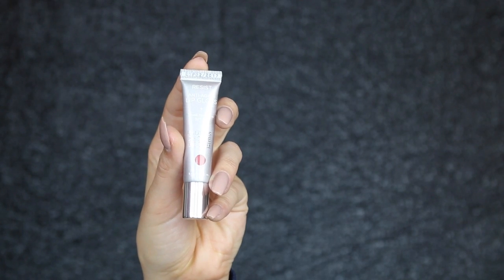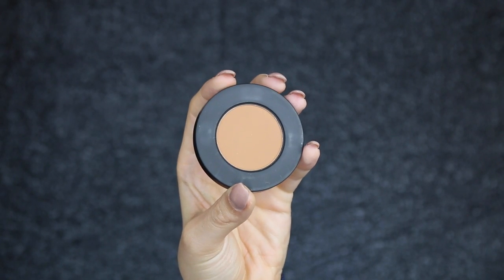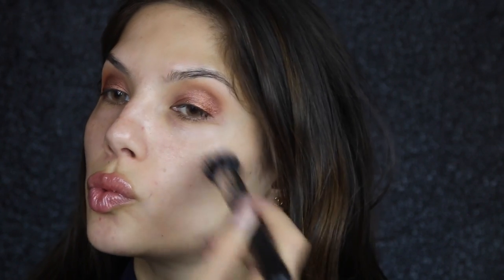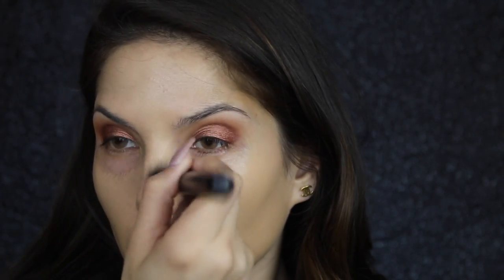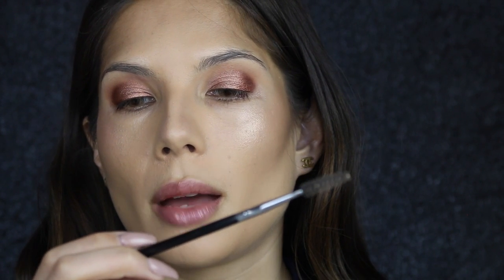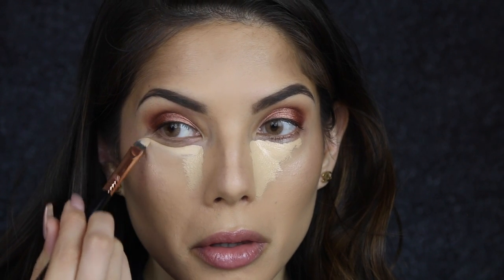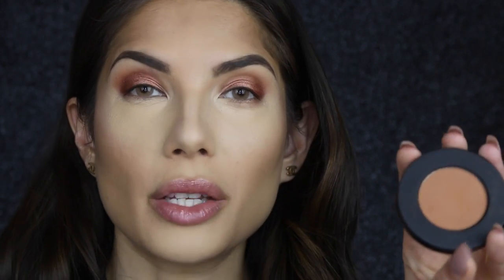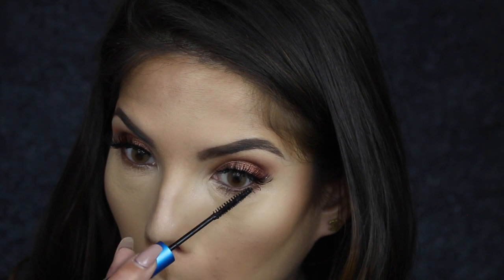MONOCHROME | APRICOT COPPER TONES | FRESH SPRING LOOK | AMY MAREE COMBER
HEY GUYS! Spring has sprung in Australia and I am loving it!! This look definitely is spring worthy but DON’T let seasons let you decide on what colours you wear, were what YOU WANNA WEAR!!! It’s also monochromatic using APRICOT TONES. ENJOY  xox

ABH DIP BROW IN MEDIUM BROWN

LAURA MERCIER FACE ILLUMINATOR INDISCRETION (SOLD OUT) BUT I FOUND SPELL BOUND WHICH IS SIMILAR

MAKEUP FOREVER PRO SCULPTING DO

MAKEUP FOREVER PRO BRONZE FUSION 30M

OR

OR